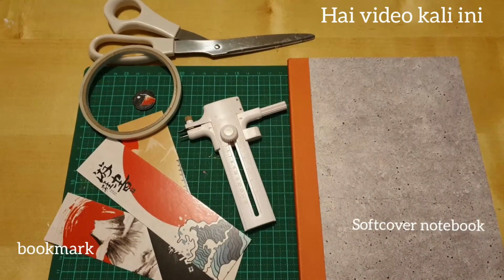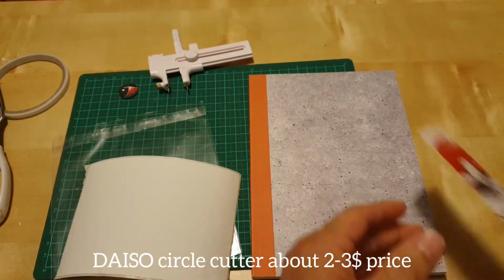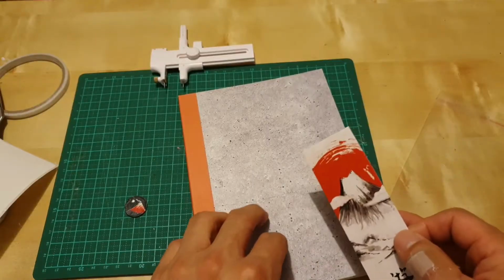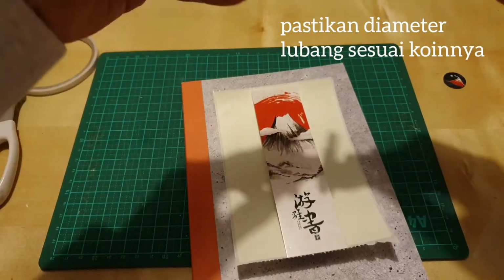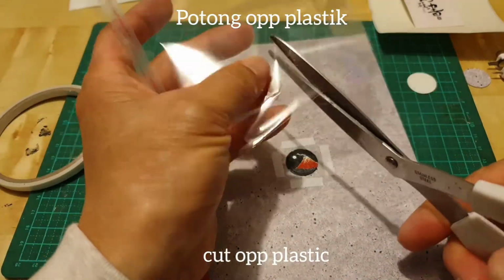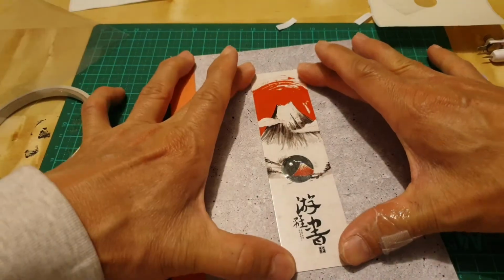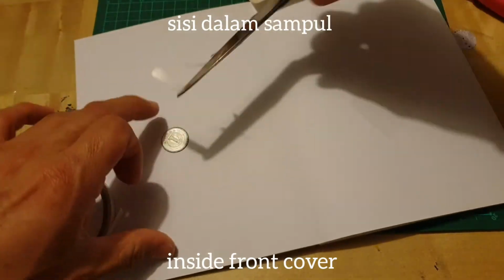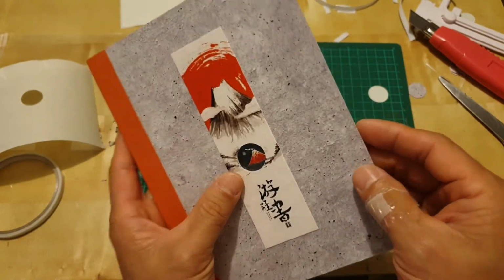Coined Softcover Notebook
To make a unique blank notebook with a coin enclosed on its cover. Step by step using cheap tools and materials. A similar technique can be used for paperback novels or any softcover books.

Daiso sells very cheap circle cutter which is good enough for thin cards or papers.

I will make another video on painting a coin in a simple way. Keep in tune !😀